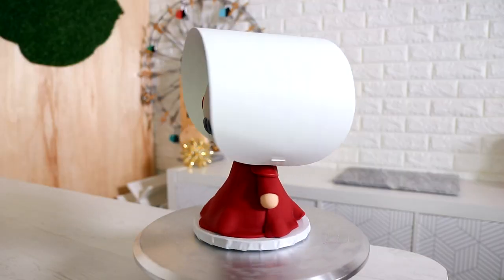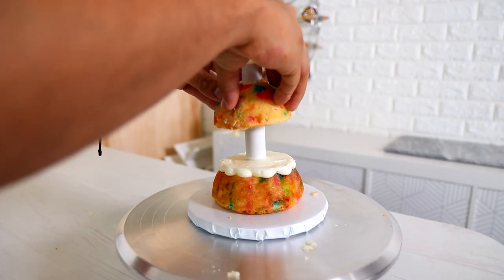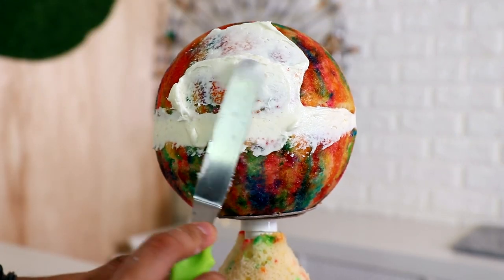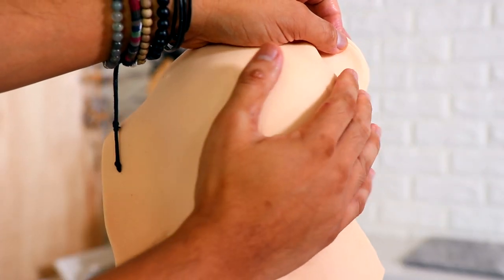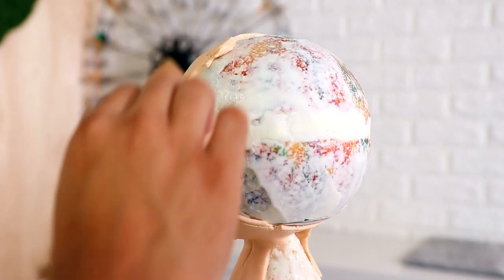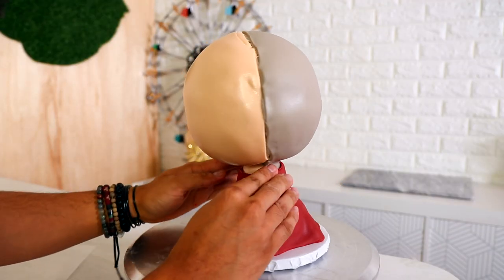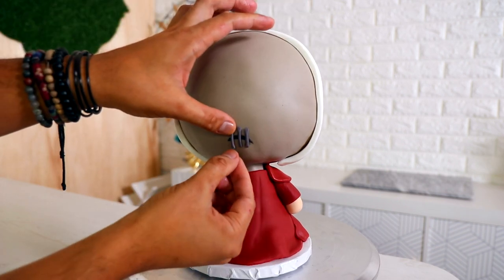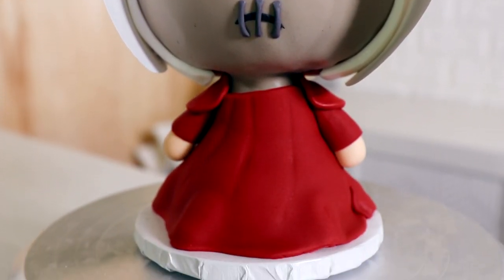HANDMAIDS TALE CAKE| Birthday Party| Cake Art | Koalipops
Today I made a Handmaids Tale Cake to celebrate the AWESOME show.  I love THE HANDMAIDS TALE! This Piece of cake art would be great for a birthday party.